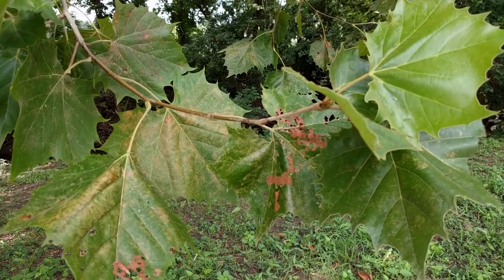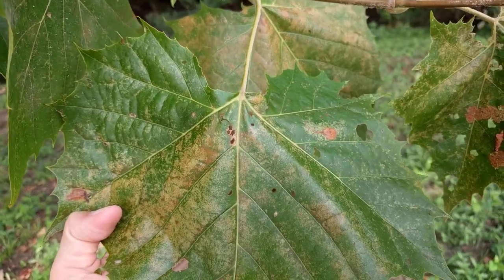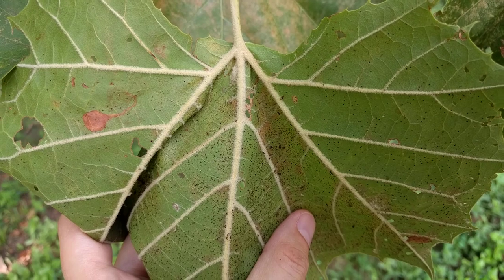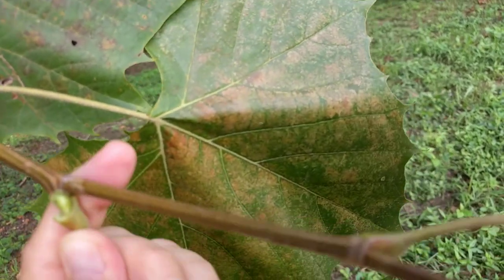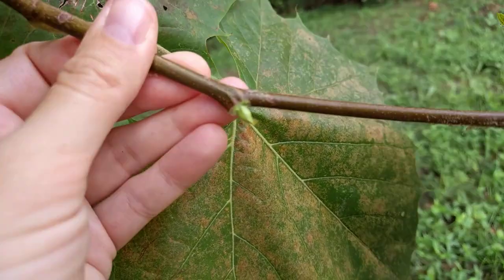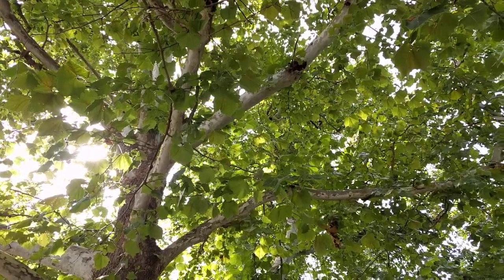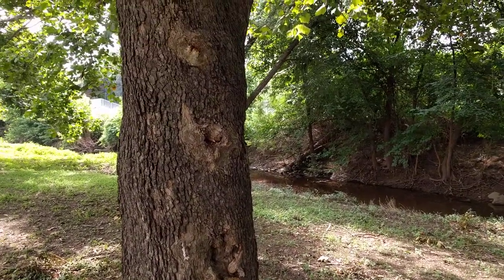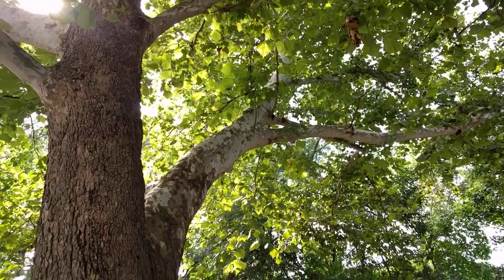American Sycamore - Platanus occidentalis - Platanaceae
A large tree native to the Eastern United states, one of the largest of eastern trees, this is a wetland species with distinctive buds and bark. This is part of a series covering a variety of trees of Missouri.